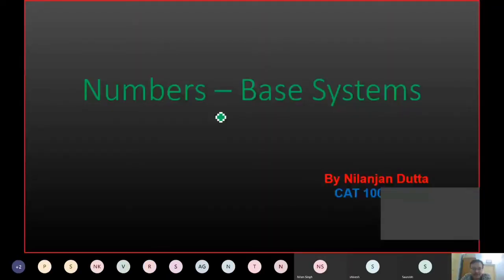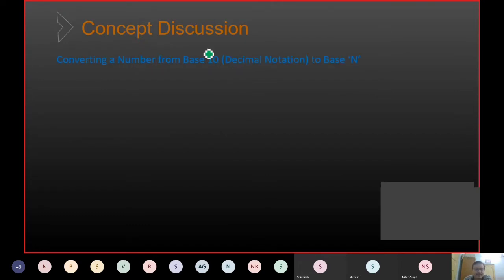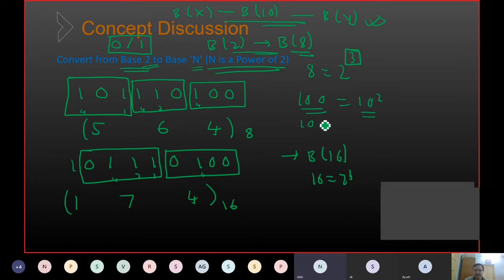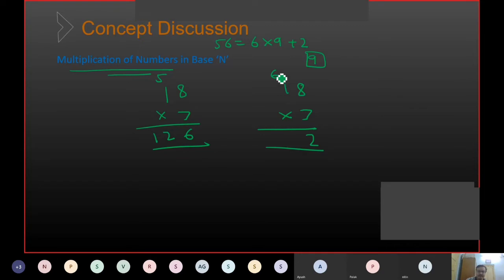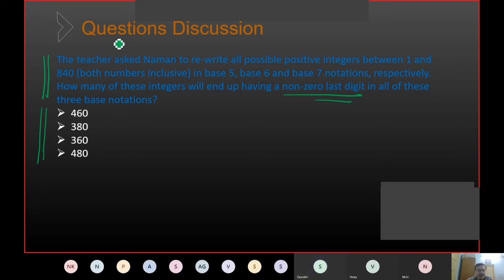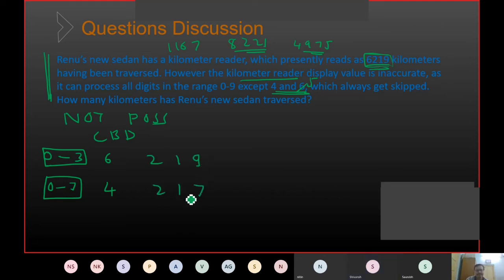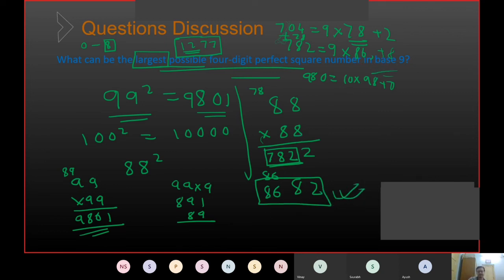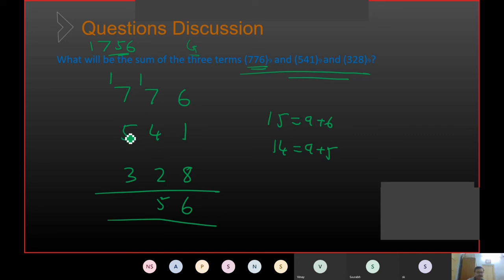Tuted | 100 percentiler Nilanjan Dutta | Number System II - Base Systems | CAT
Watch our space for more such important videos on CAT/IIT-JEE/NEET and other competitive exams.

Whatsapp us to jump start your preparation for CAT 2020 and PGDBA 2021

Tuted is an ed-tech firm revolutionizing the way of learning for everyone using AI/ML technology. Join our online batches and prepare with people who have been there and done that.